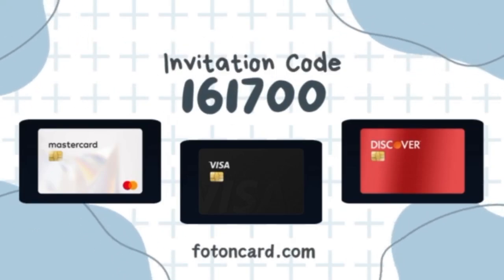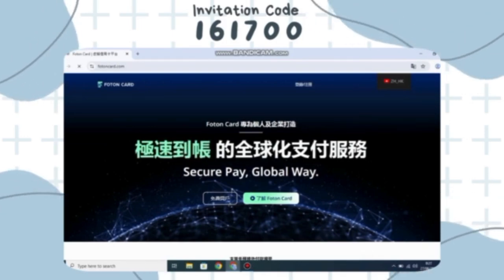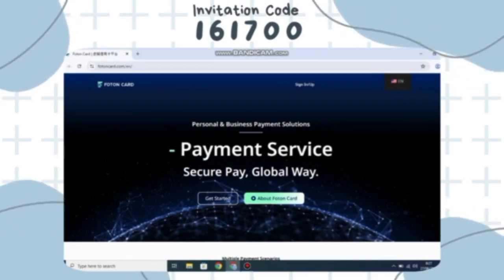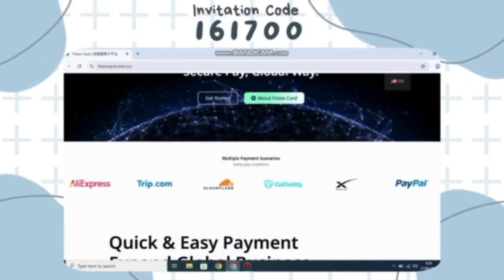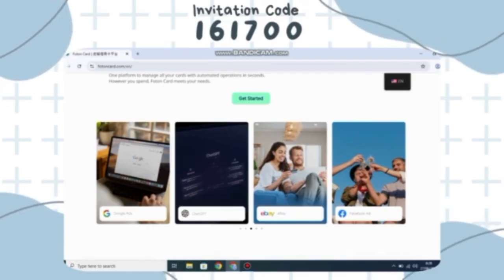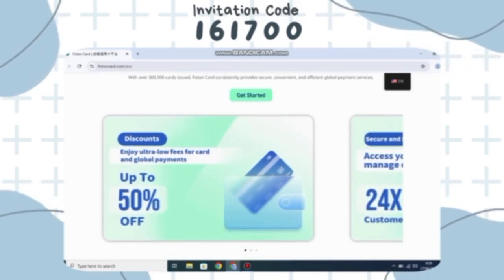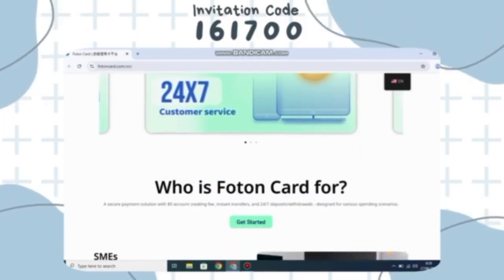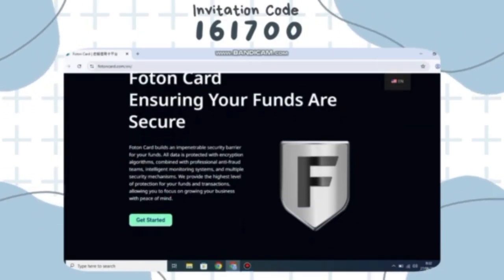How I Handle My Client Payments Securely Using Virtual Cards | Foton Card | Invitation Code: 161700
Handling client payments online can feel risky, but it doesn’t have to be.
Learn how I use FotonCard’s virtual cards to protect my client payments and keep my personal details safe.
Inviation Code: 161700